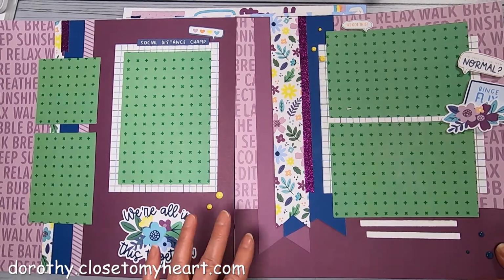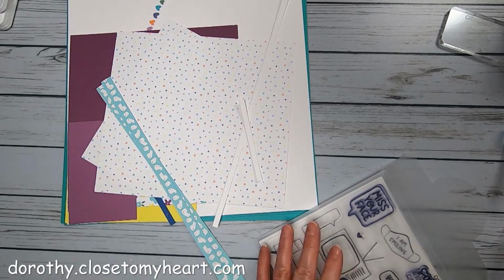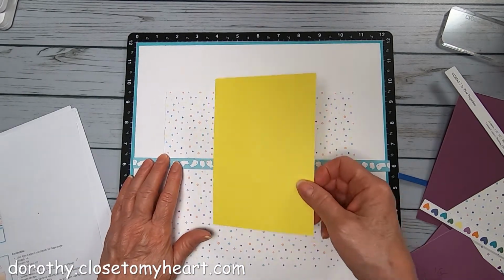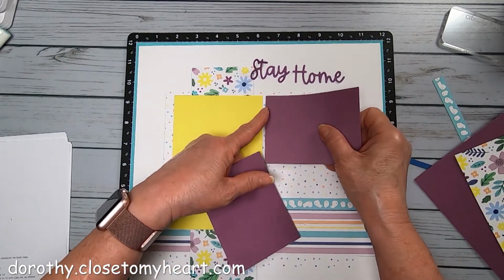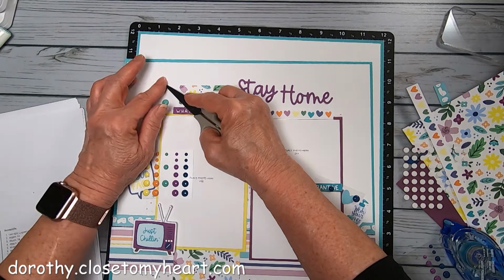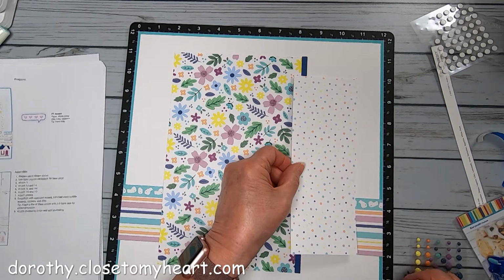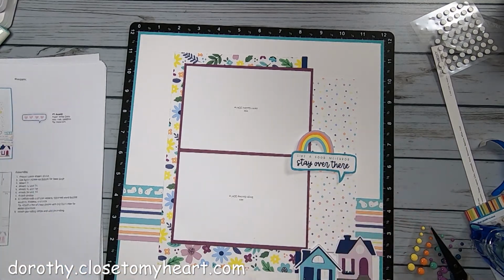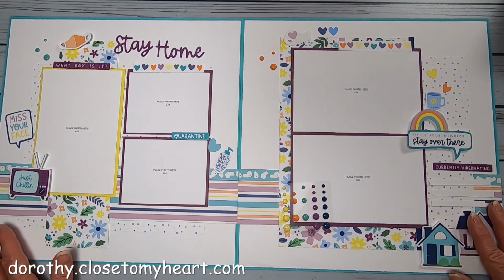In This Together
Celebrate happy memories from the past several months with an exclusive paper collection. This fun collection features a 12-sheet paper packet with coordinating sticker sheet, enamel dots, cardstock pack, and My Acrylix® stamp set!

Save 20% with three different bundle options, including two different workshop bundles that give you the products for creating a variety of artwork. The In This Together Workshop Kit includes materials for creating three 12″ × 12″ scrapbook layouts, while the In This Together Album Workshop Kit includes materials for creating a set of 6″ × 8″ pages.